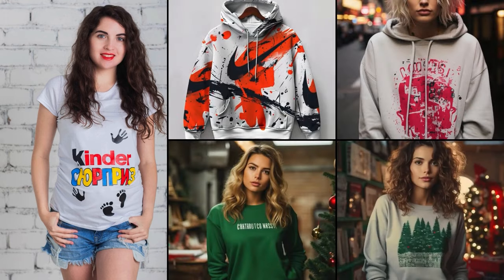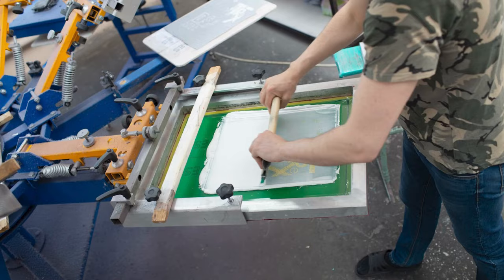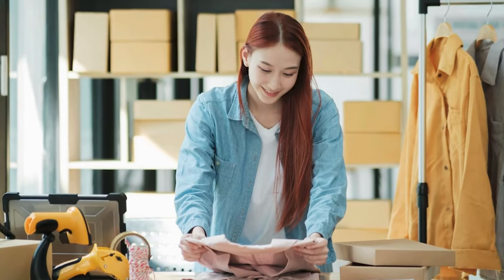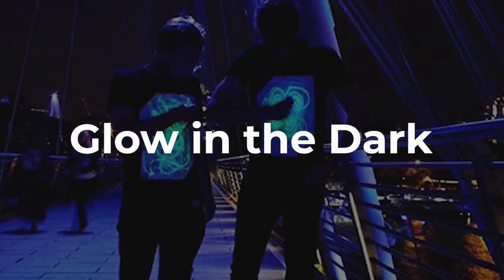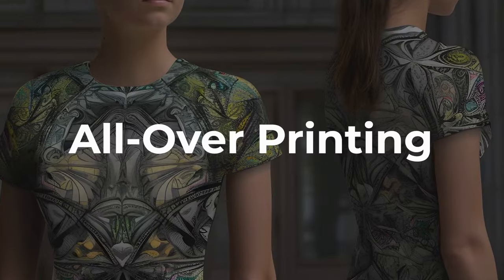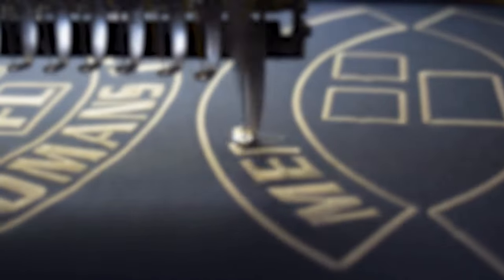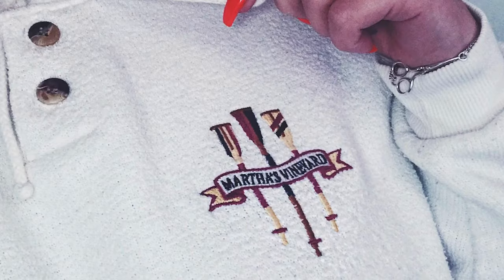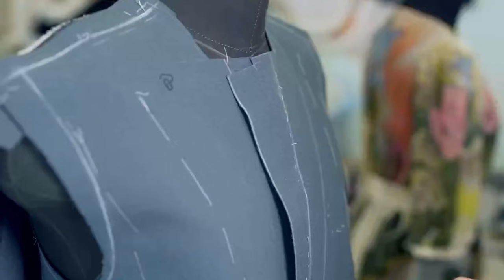Top T-shirt Printing Techniques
🎨 Elevate Your Brand with Unique Knitwear & Diverse Print Styles! 🧵 Discover a world of creativity and craftsmanship at nonameglobal.com, where we specialize in delivering top-notch knitwear adorned with captivating print techniques. Here's a glimpse into our arsenal of printing mastery:

1. ScreenPrintingSolutions- Experience precision and quality with our mass production-friendly technique, ideal for single-color designs.

2. DyeSublimationMastery- Make a statement with vibrant, large-scale designs on light fabrics like polyester, perfect for eye-catching apparel.

3. DTGExcellence- Dive into intricate designs and small batches effortlessly with our Direct to Garment technology, ensuring every detail shines.

4. HeatPressPerfection- For vivid, durable designs in smaller batches, our heat press printing technique delivers brilliance that lasts.

5. VinylCuttingCraftsmanship- Explore vibrant colors and precise detailing with our vinyl cutting method, ideal for both small designs and mass production.

6. SprayPaintingArtistry- Unleash your creativity with manual, artistic spray painting options, adding a personal touch to each garment.

7. GlowInTheDarkMagic- Illuminate the night with our glow in the dark prints, offering a unique and eye-catching effect for evening wear.

8. FoilPrintingFinesse- Embrace the glitz and glamour of metallic foil with our trendy foil printing technique, perfect for adding a touch of luxury to your brand.

9. AllOverPrinting- Stand out from the crowd with our all-over printing, covering the entire T-shirt for a bold and unforgettable look.

10. EmbroideryElegance- Elevate your brand with luxurious embroidery, perfect for adding a sophisticated touch and impeccable branding to your knitwear.

At nonameglobal.com, we blend innovation with craftsmanship to bring your creative visions to life. Explore our range of knitted garments and discover the perfect canvas for your brand's story. Elevate your apparel game today!